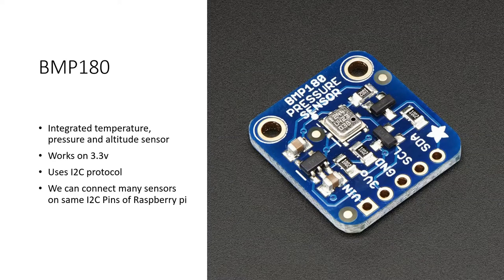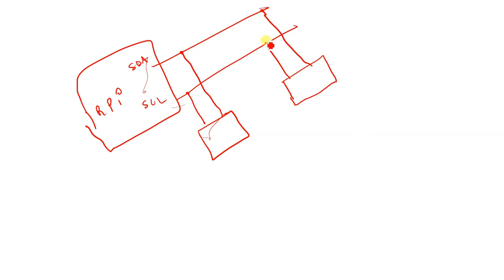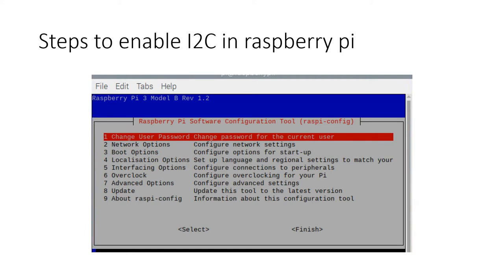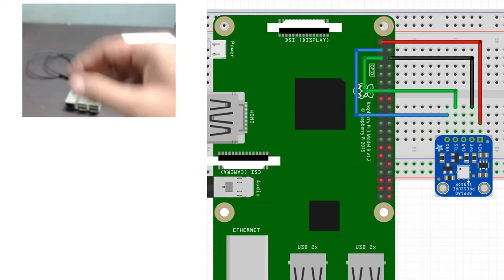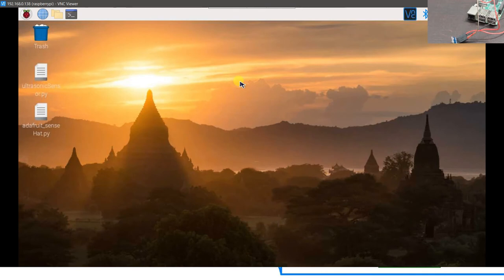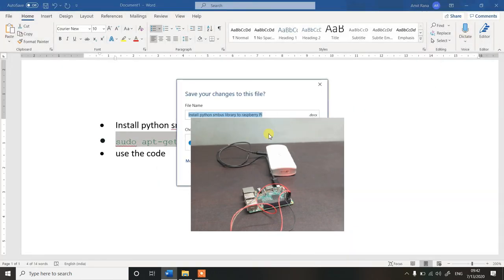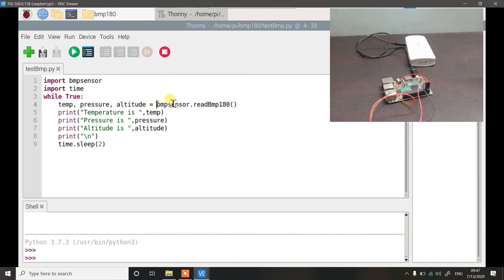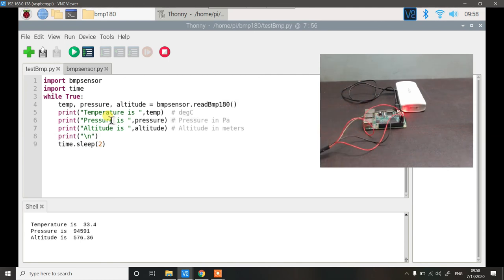Interfacing BMP180 with Raspberry Pi Python Code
PCB Design using Proteus ISIS A tutorial on how to interface raspberry pi with BMP180 sensor
In this sensor, we'll get to know
-- the basics of I2C Interface
-- enabling I2C of Raspberry Pi
-- How to connect the sensor with Raspberry Pi
-- How to check the i2C status of raspberry pi
-- how to write python program for BMP180 sensor with raspberry pi without using any complex library.

I firmly believe that anyone regardless of age can learn and excel in technologies. That is the reason we create these videos.
Most of our video's won't be the quick trick video's but are in depth tutorials.
This video is a part of Beginners Masterclass into Internet of Things

1. Crash Course on Embedded C Programming

2. Learn IoT using Micropython and Raspberry Pi PICO W

3. Start Learning Embedded Systems with AVR Atmega32 Controller

4. Learn bits and bytes of Raspberry Pi & IoT using Node-red

5. ESP32 and Internet of Things For Absolute Beginners

6. Beginners Masterclass into Internet of Things

7. PCB design in just one day with Proteus ISIS and ARES

8. Advanced Embedded Systems with Arduino

9. Python Programming for Non Programmers: Quickly learn python

10. Learn the Art and Science of PCB Design with Eagle

11. Embedded Systems with 8051 Micro Controller using Embedded C

12. PCB Design for everyone with EasyEDA a free and online tool

Start experimenting now!!!